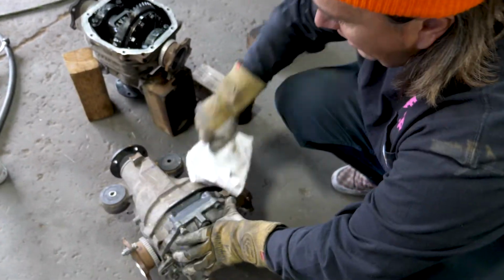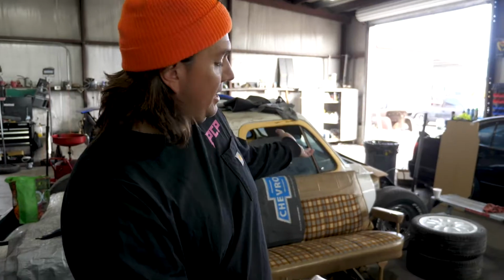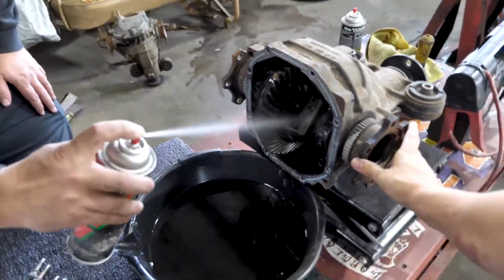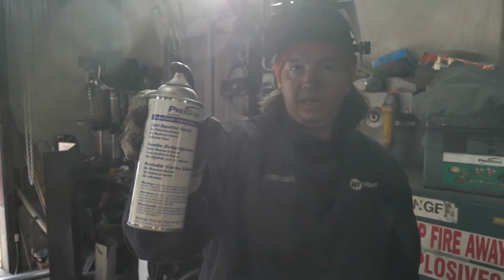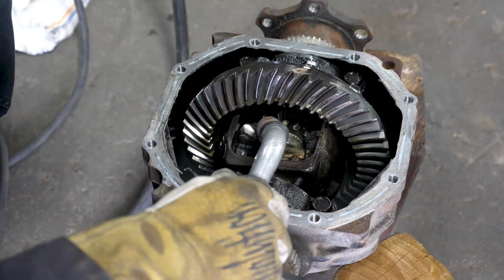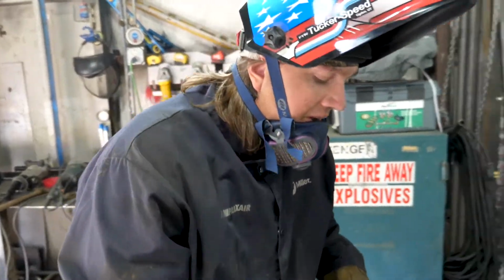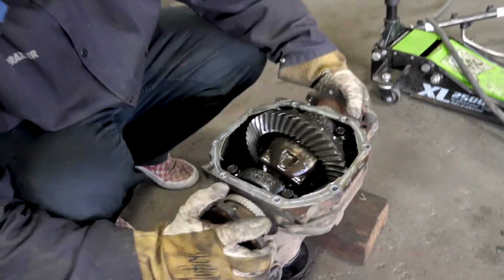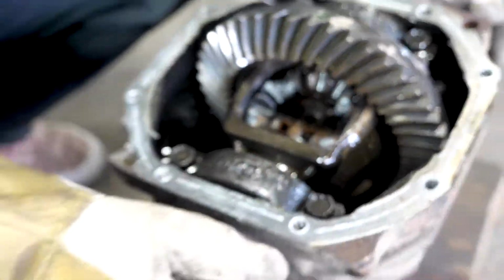How To Weld A Diff For Drifting // Nissan 350z Drift Car Build PT 1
We are welding the diff on the 350z drift car and decided to give you guys a step by step how to so you can go out and have some fun of your own!